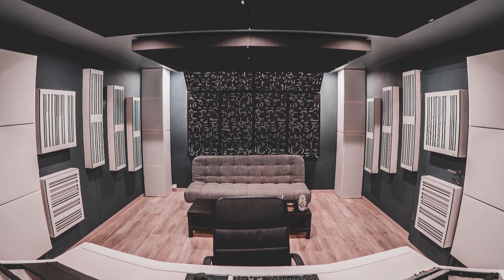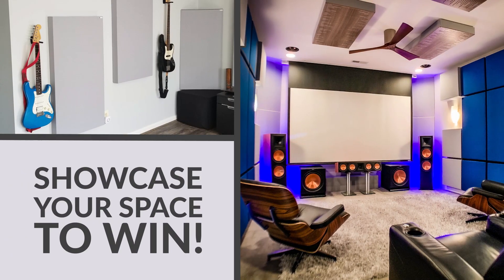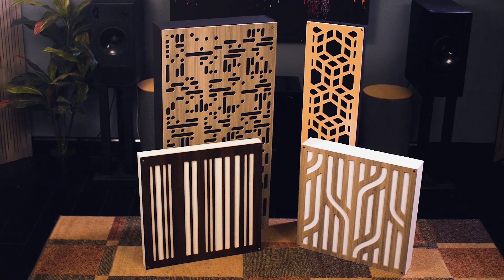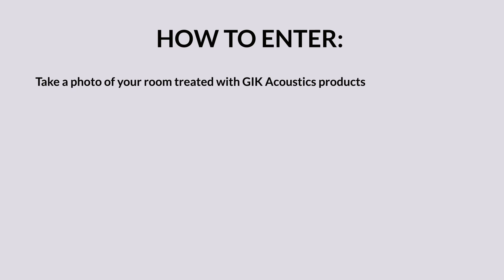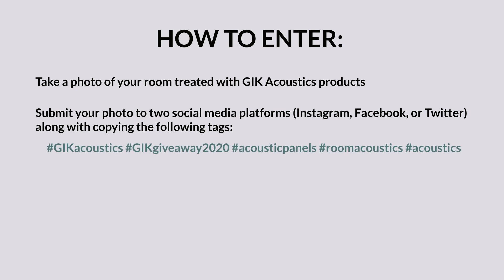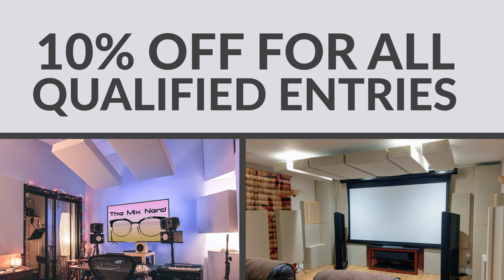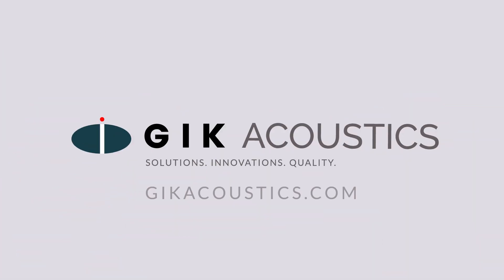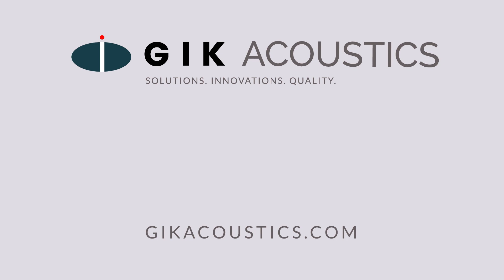GIK Acoustics Summer Giveaway Photo Contest 2020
Now’s your chance to win $1000 in cash and GIK  Products, and have your studio featured on the GIK website!

Starting July 27, 2020 submit a photo of a room you’ve treated with GIK products and you’ll be entered to win $500 cash plus a $500 GIK shopping spree.

Four runners up will receive a Pair of Impression Series, Alpha Series, or Acoustic Art Panels.

To enter take a photo of your room treated with GIK products.

Submit your photo to any two  of the following social media platforms: Instagram, Facebook, or Twitter. along with this tag:

Submit a Google review of our products

Then Fill out the contest form with the attached photos

Head to our website for more details on the contest, and check out last year's winners for inspiration."